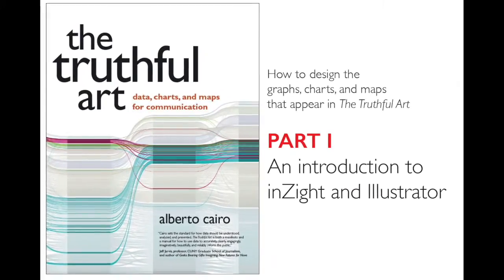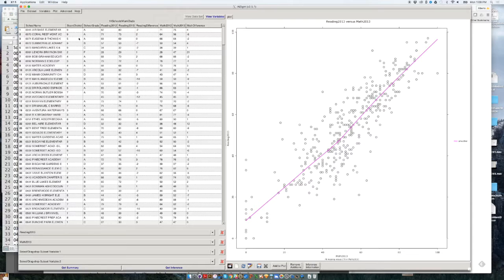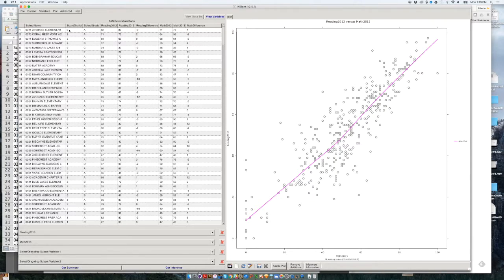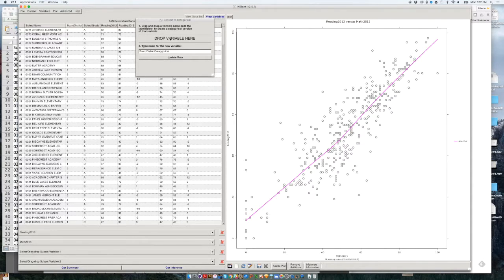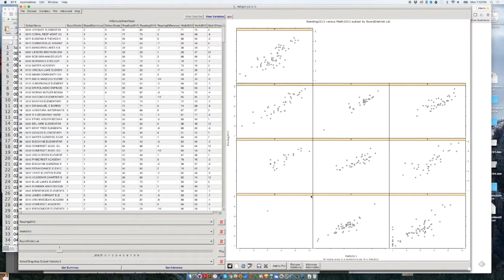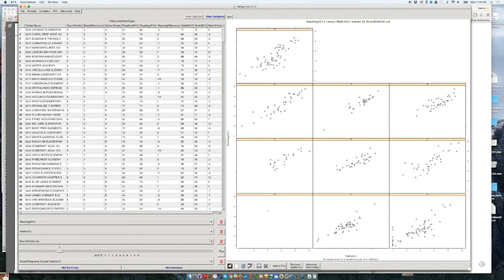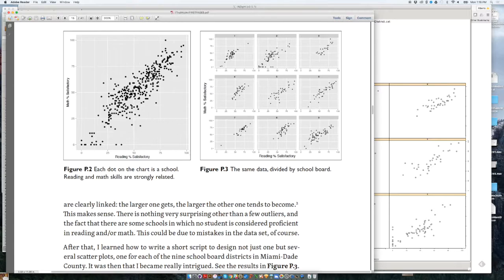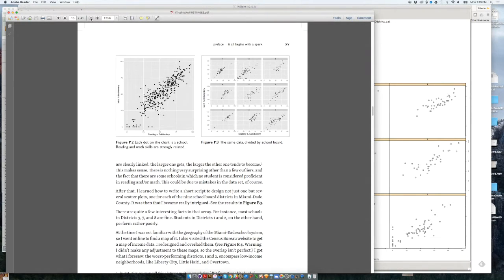Designing the graphics in "The Truthful Art". 1.6